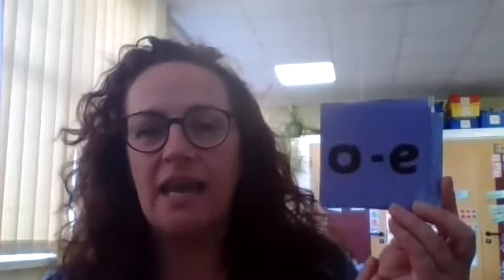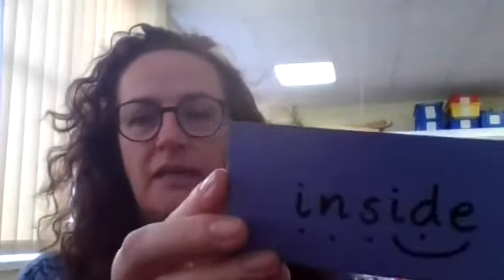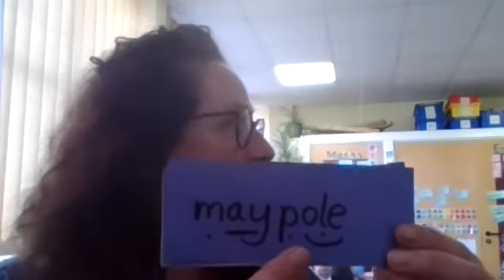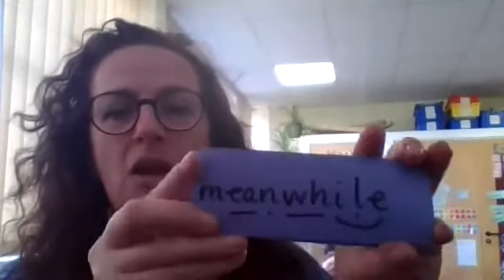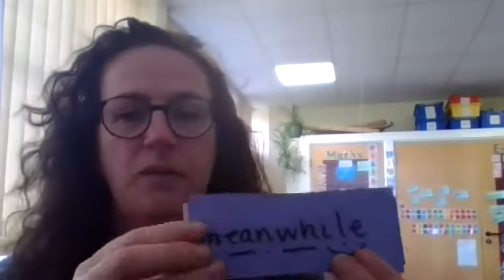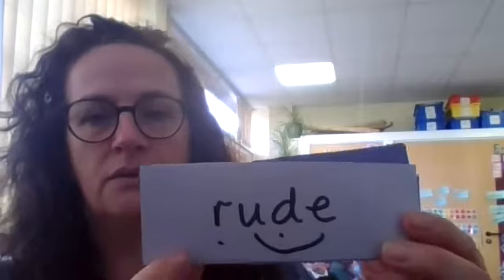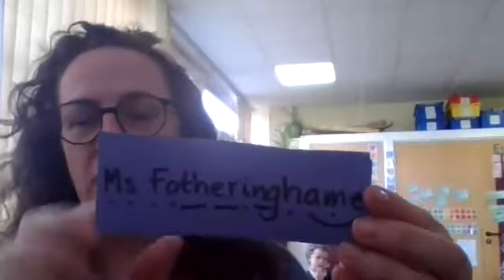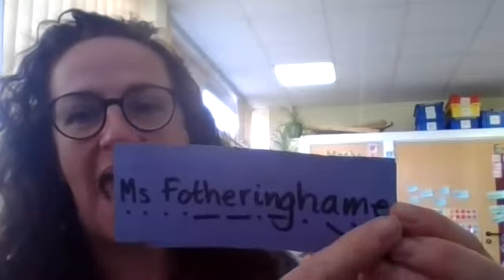Phonics with Ms Fothers - 22 June Phonics split digraphs